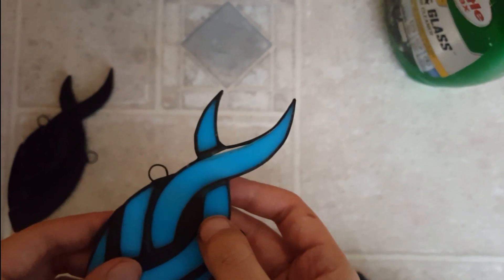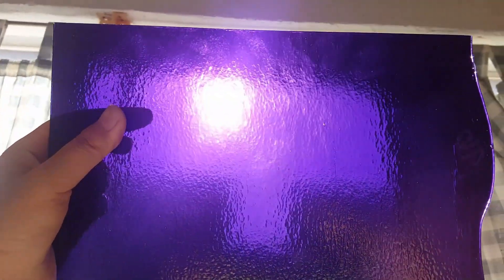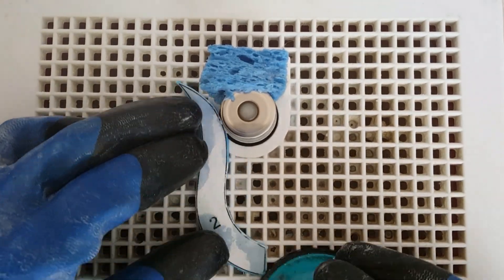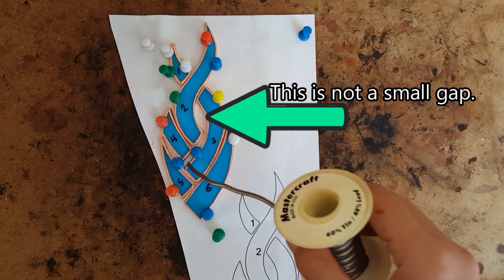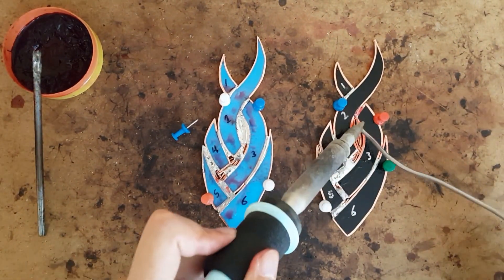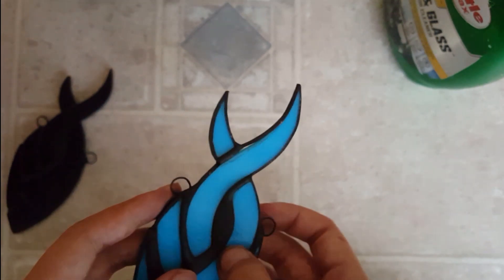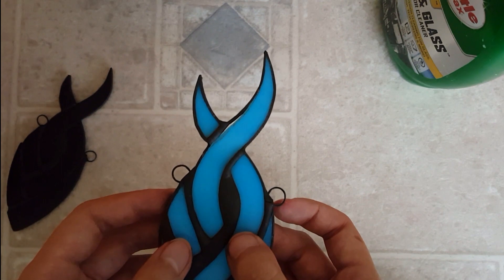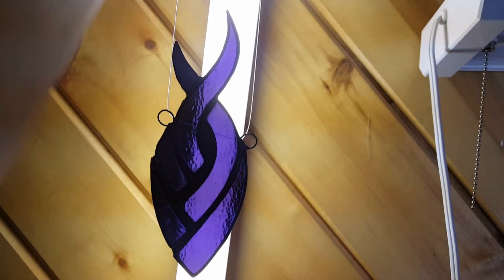KINGDOMS OF AMALUR RE-RECKONING - Stained Glass Fateweaver Symbols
Hello and welcome to the channel, where I turn video games into glass. I decided to make the symbols from a game that came out 8 years ago, but is getting a remaster which is releasing next week. I did have some challenges to figure out, and had a problem at the very end that I managed to fix. Still though, these came out looking pretty good for kind of winging it. I still curse dark glass for being next to impossible to get a good view of though.

As always, manual closed captions (cc) are included. Because we all know the auto generated ones, while funny, aren't always helpful.